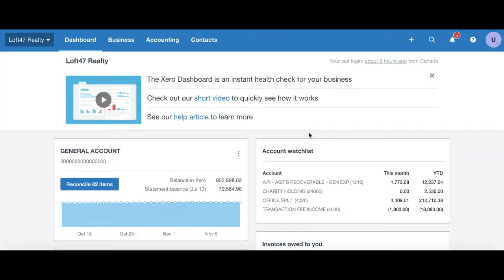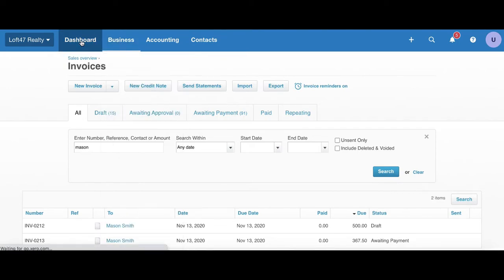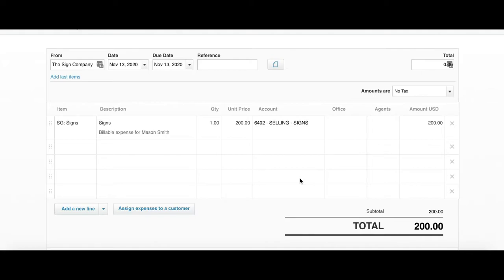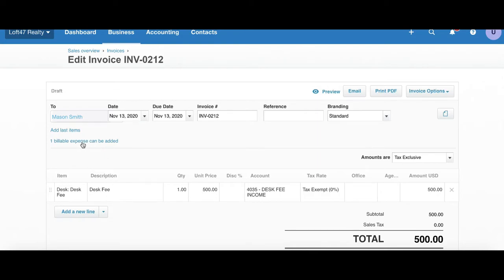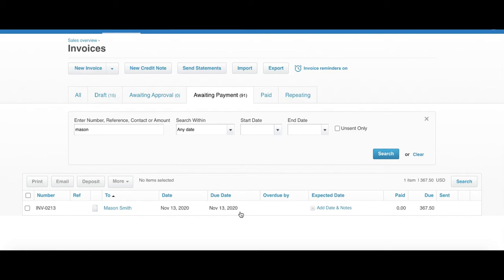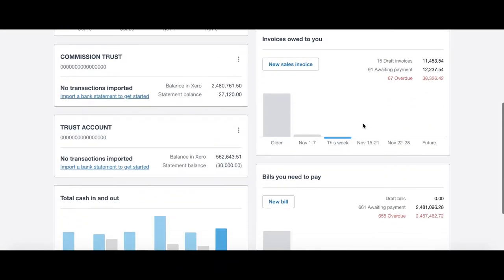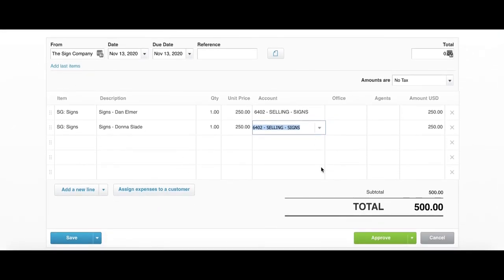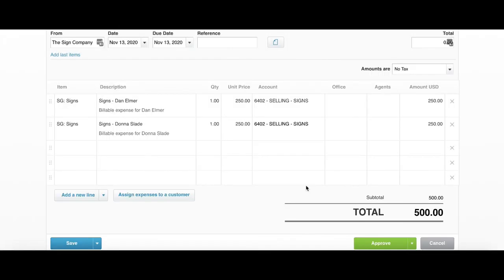Assigning Billable Expenses to Agents in Xero | Loft47 Help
In this video we look at how to assign billable expenses to multiple agents in Xero.